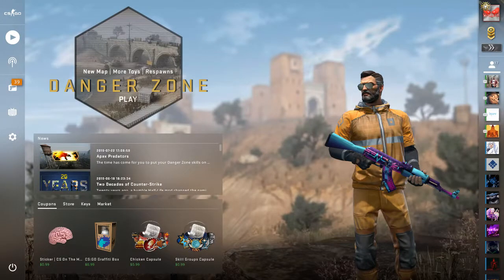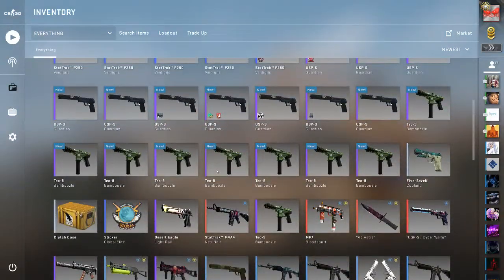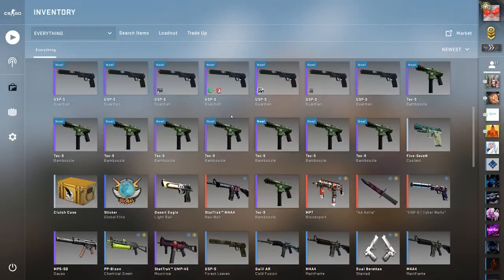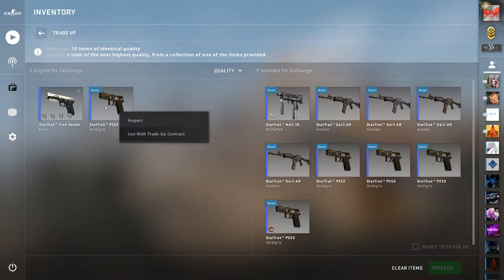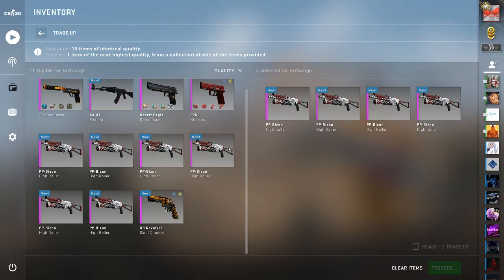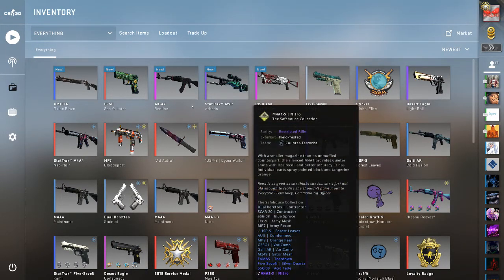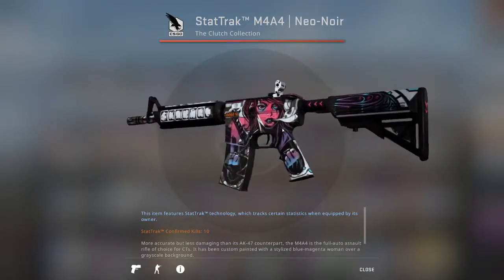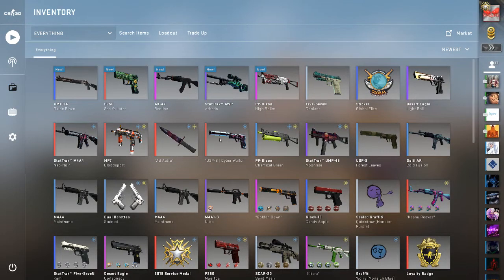RISKY TRADE-UPS FOR PROFIT + Announcement!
Hopefully you guys enjoy this video! I'm glad I was able to profit off of these trade ups! New video is still maybe a couple days out but it should be really awesome! I'll be able to return to normal schedule after it releases!

//SOCIALS:
SOCIALS\\

//NALO
NALO\\